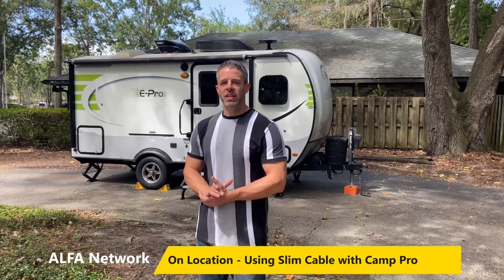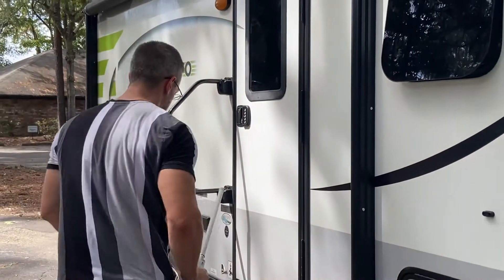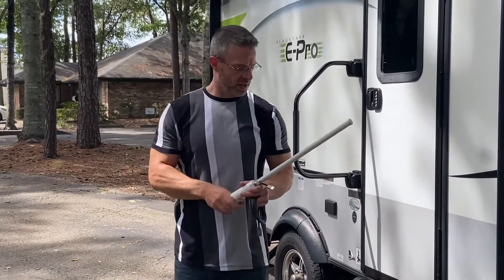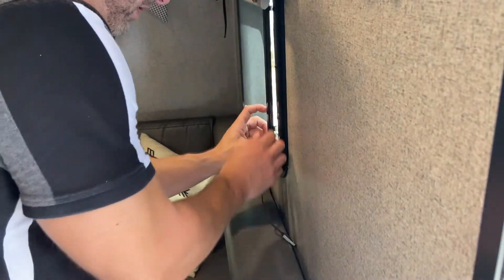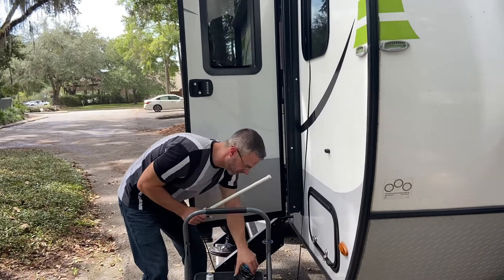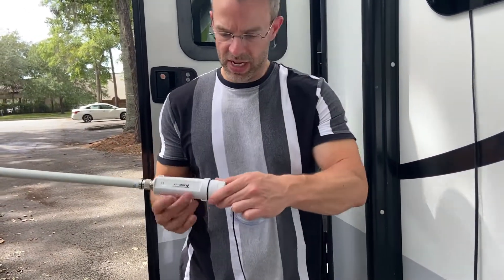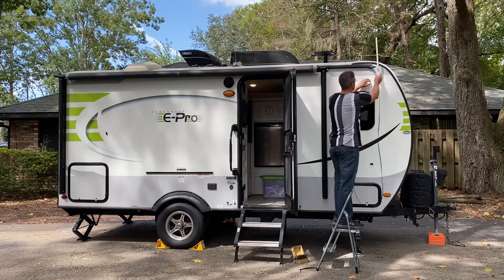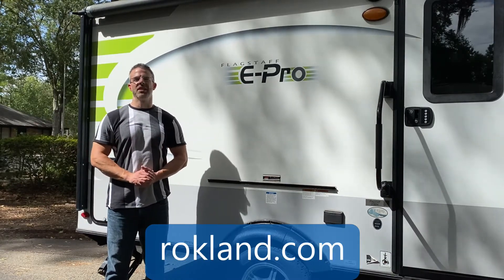Rokland Slim USB Window Cable for the ALFA WiFi Camp Pro 2 v2 system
In this special episode of “Rokland On Location” we show you how to use our 10 foot Slim USB cable with the ALFA WiFi Camp Pro 2 v2 kit to successfully close an RV window over the cable. This is the easiest way to run a USB cable out of an RV or motorhome. Keep in mind the 10 ft cable does not work in conjunction with the 24 ft USB standard cable that comes with the Camp Pro kit. So, you can only use the 10 foot Slim cable in situations where you can mount your outdoor ALFA Tube receiver within 10 feet of the interior ALFA R36A USB router.

Shopping for a dual band WiFi device or repeater? Check our our selection of long range ALFA Network WiFi products